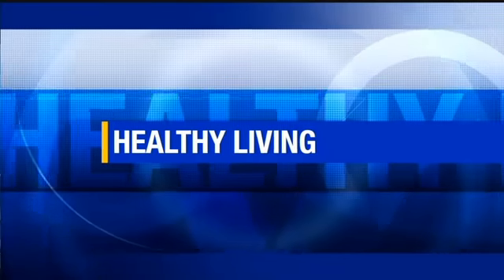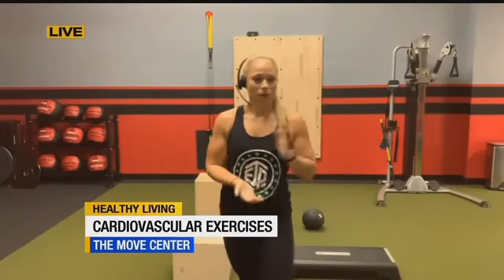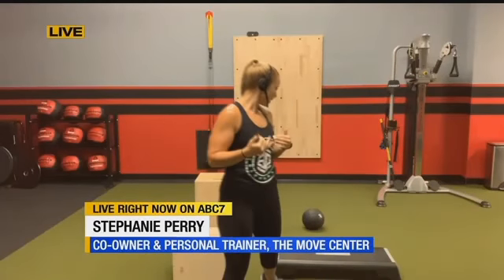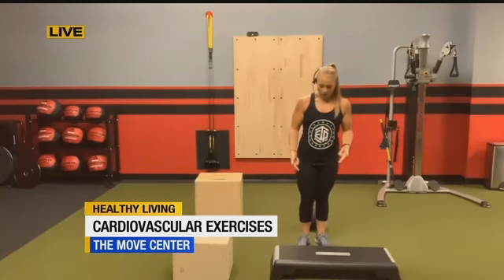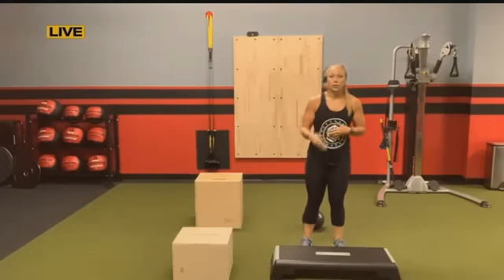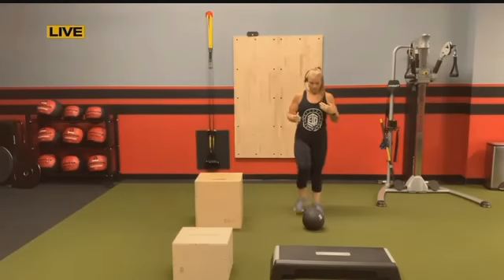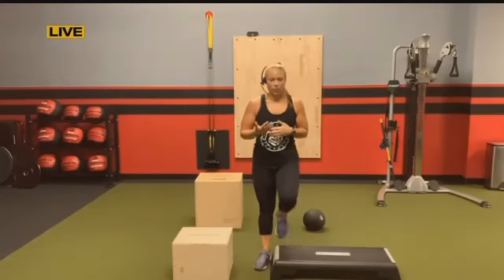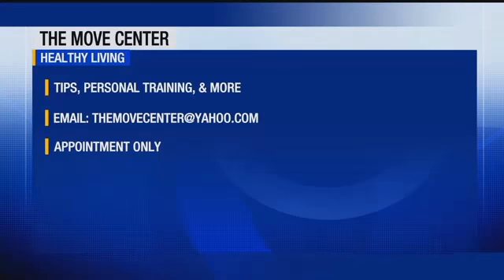ABC7 GUEST SEGMENT THE MOVE CENTER: HEART HEALTH PART 2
CO-OWNER & PERSONAL TRAINER, STEPHANIE PERRY OF THE MOVE CENTER GETS US MORE ON THE IMPORTANCE OF CARDIOVASCULAR EXERCISES WE SHOULD DO FOR OUR BODIES.